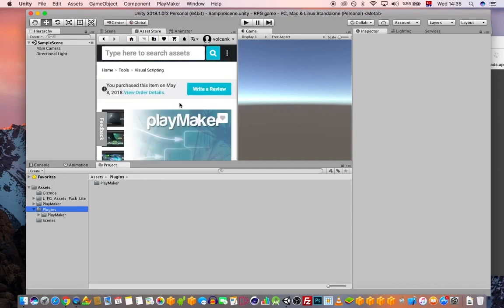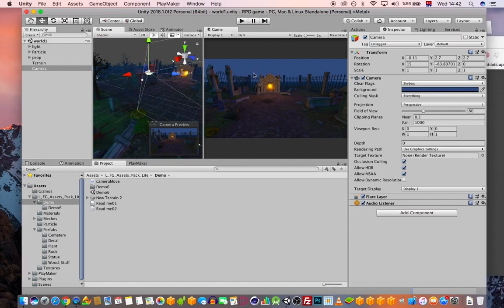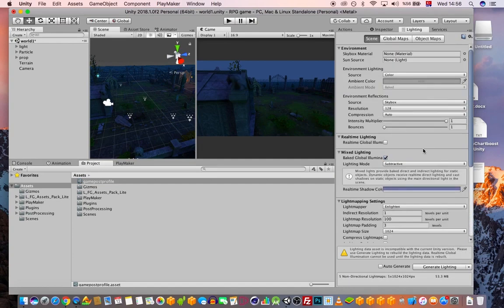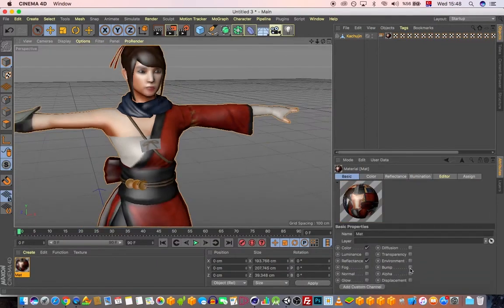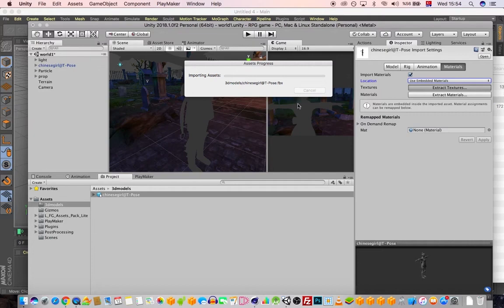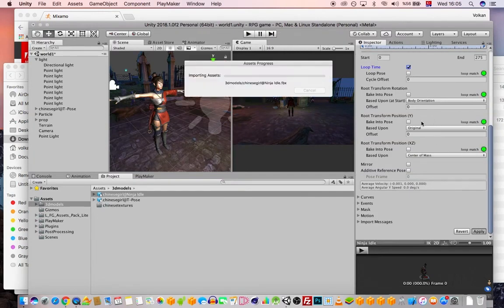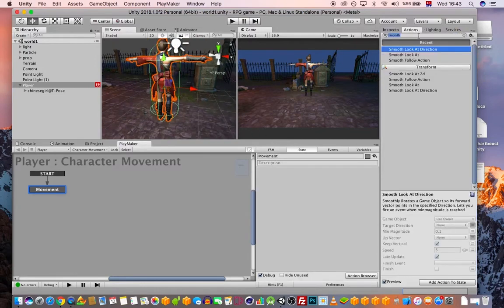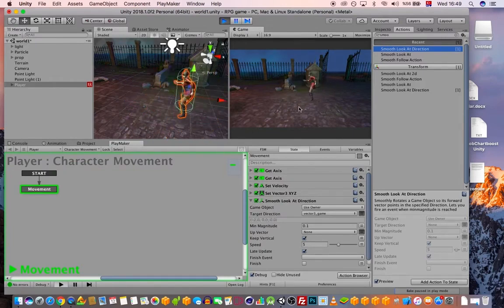Unity and Playmaker - Make 3D Zombie Shooter Without Coding! - Part 1